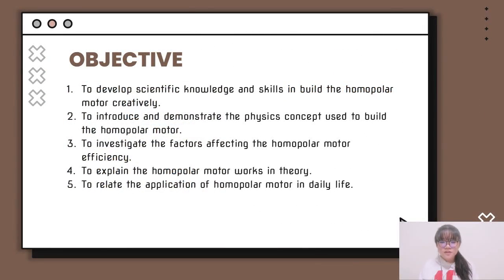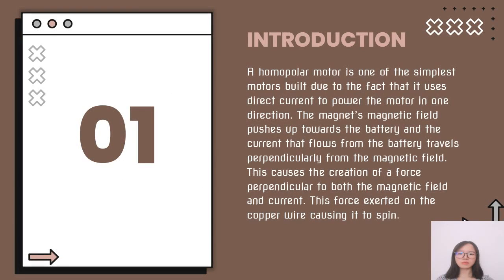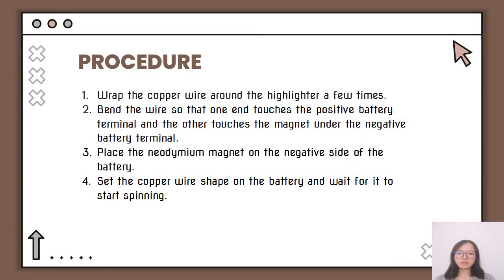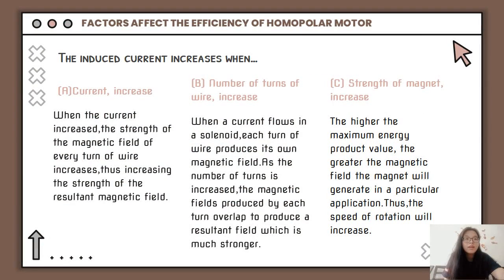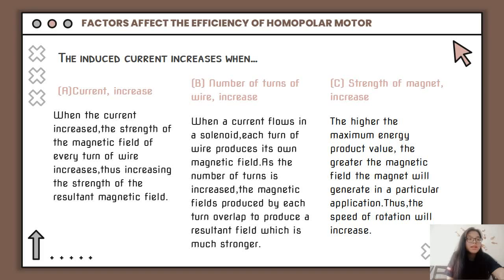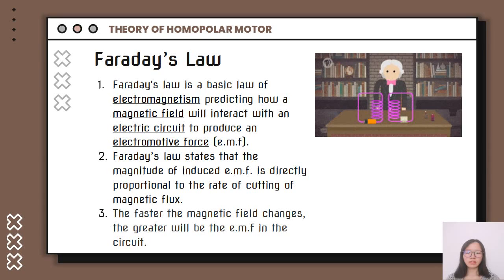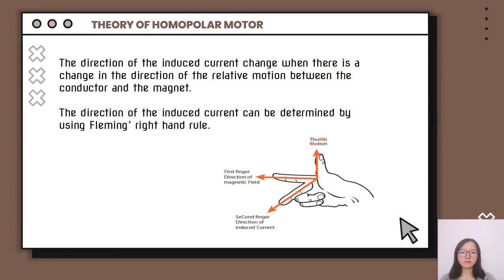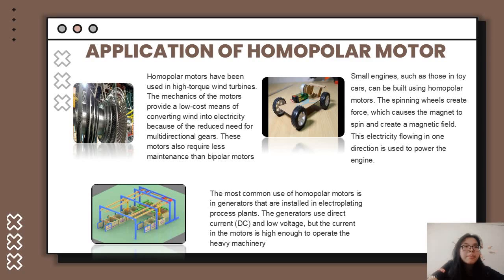Learn T-SMArET - HOMOPOLAR PHYSICS PROJECT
Form 5 Physics PBL Project 2021:
Created by: BRENDA LIM JIA YEE, LIM EE LING, TEO JIA XIAN (SMJK Tinggi Cina Melaka)
Adviser: Mr Peh KH